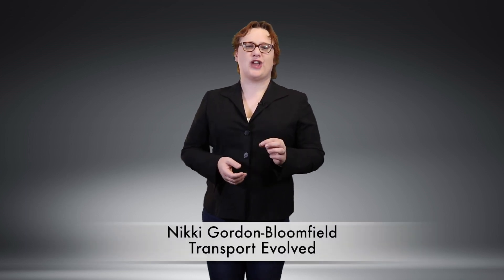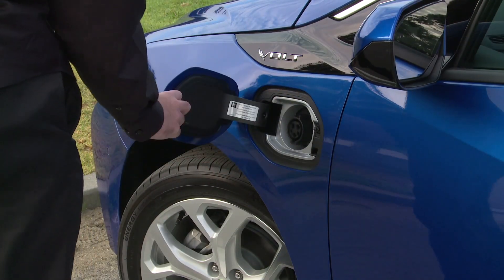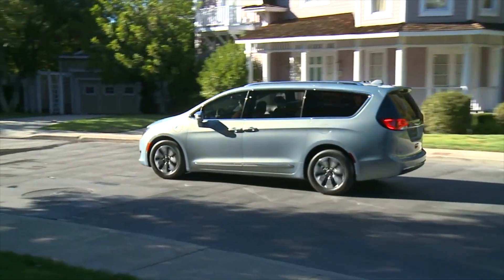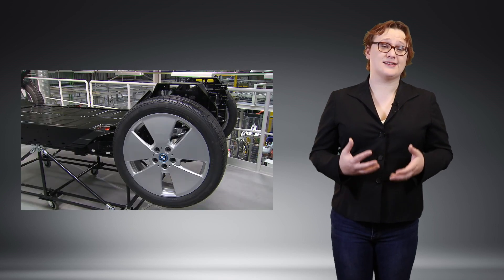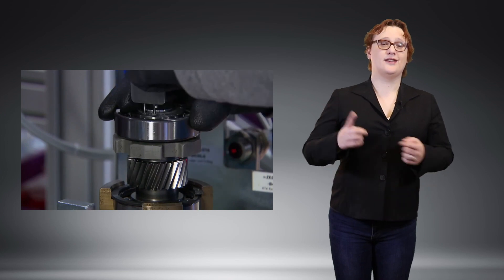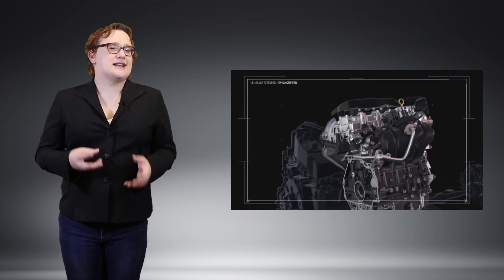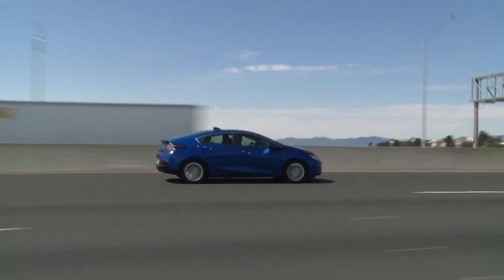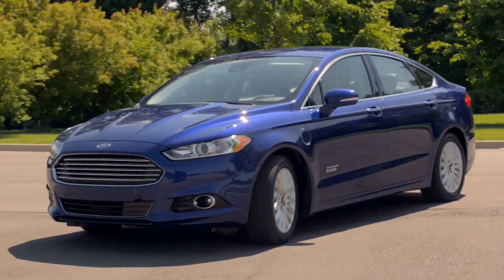Plug-in Hybrid or Range-Extended EVs: What's The Difference (And Why The Volt Isn’t A PHEV)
Last week, I uploaded a video asking Do Plug-In Hybrids Make Good, Affordable, Transitional Cars -- And Should You Buy One?

And as a response, I heard from plenty of you who were a little confused (and in some cases, bothered) about why I left out the BMW i3 and Chevrolet Volt from my list of plug-in hybrids.

The answer? In my head, the Volt and BMW i3 REX are two very different cars and, as a consequence, do not classify quite as plugin hybrids. And while this is a controversial topic, I thought it would be a great opportunity to explain why neither vehicle are plug-in hybrids -- and why we should treat them differently to plug-in hybrids.